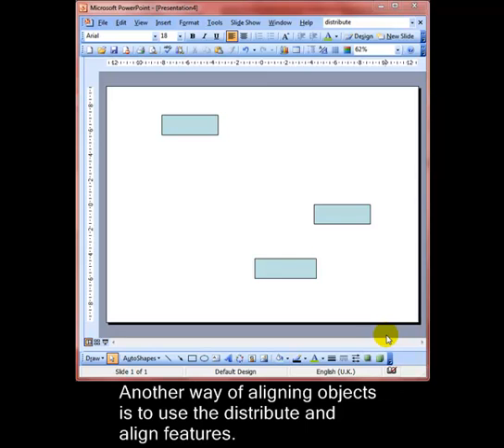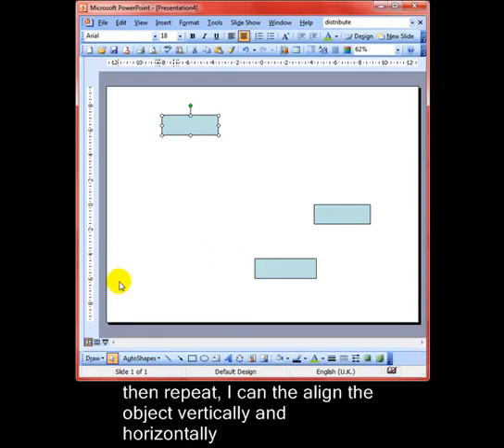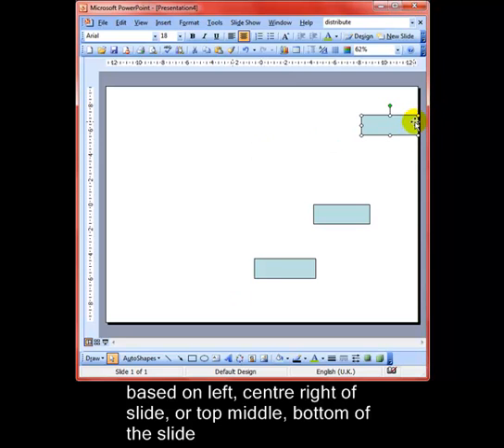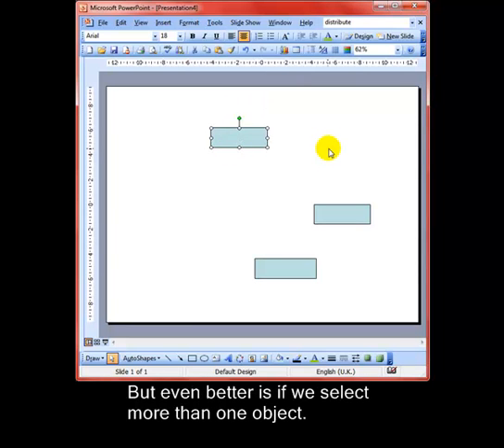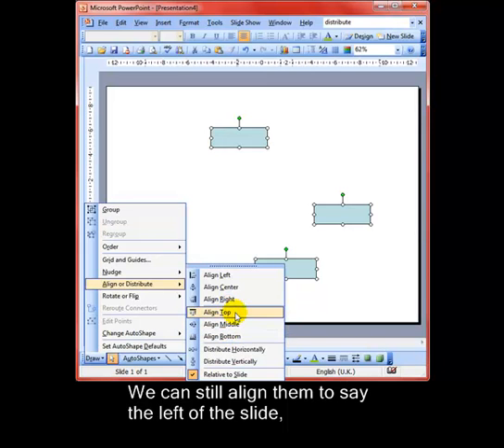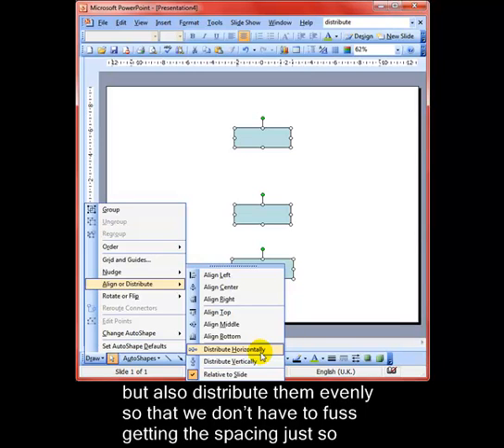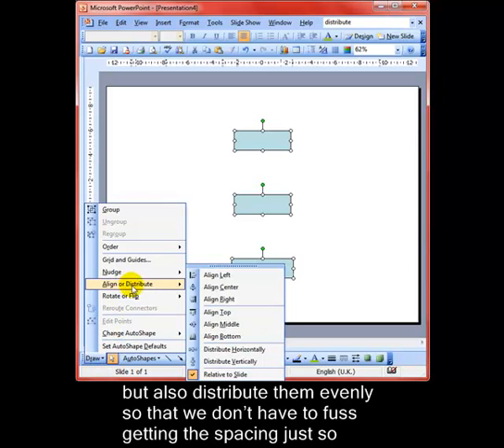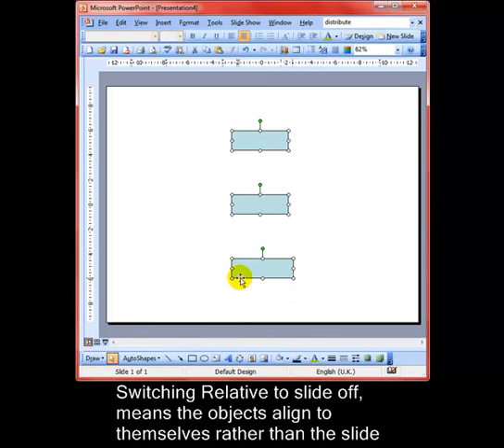AM 6.3.3.3 Distribute objects evenly PowerPoint 2003